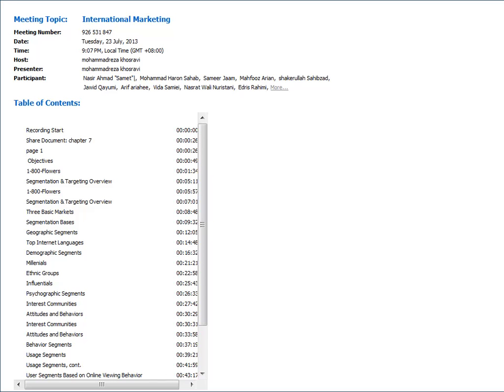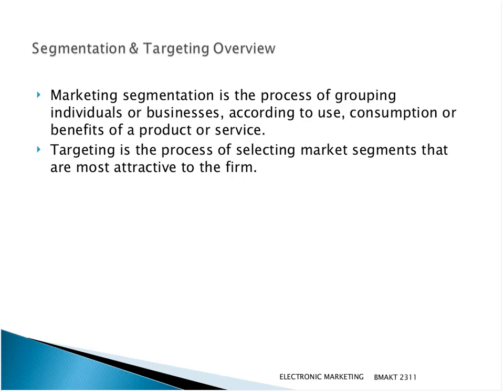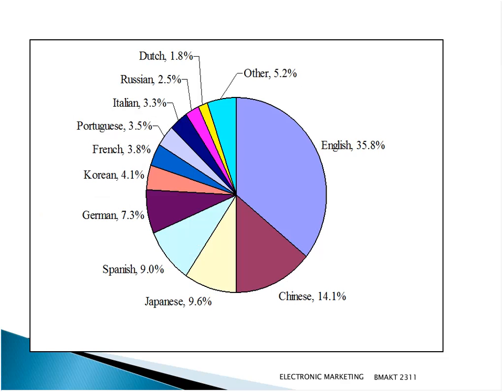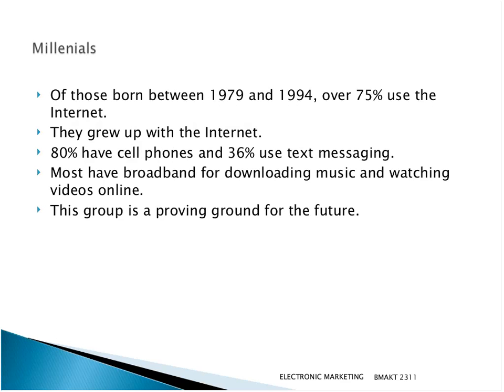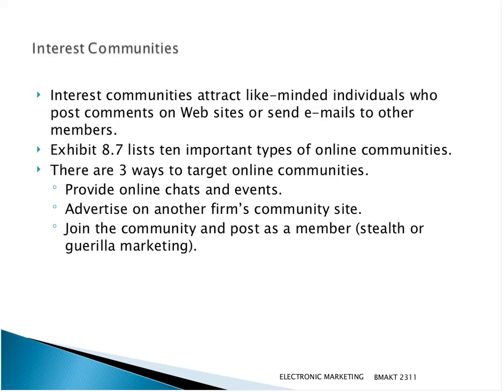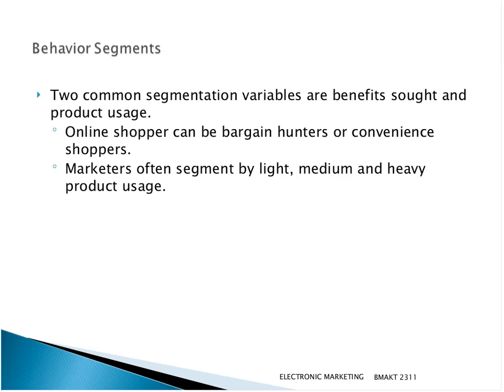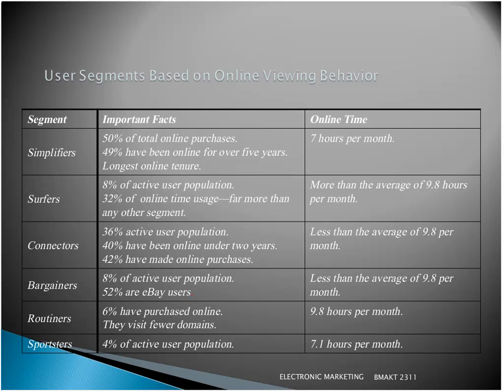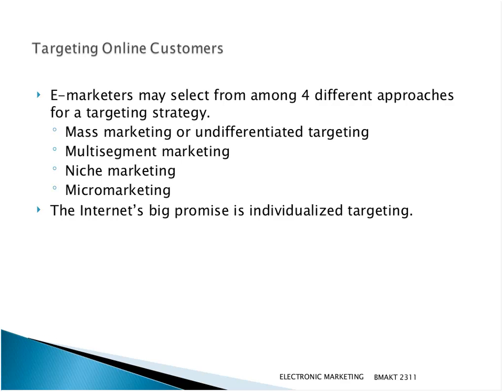MBA-Internet Marketing-2013-07-23- Class No.7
Onlline MBA